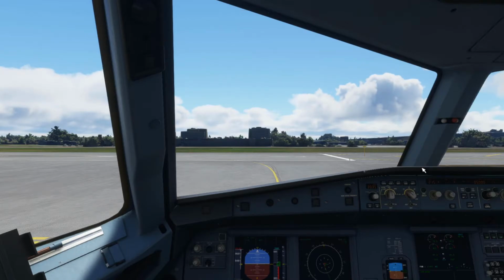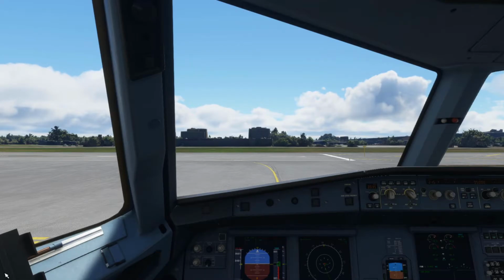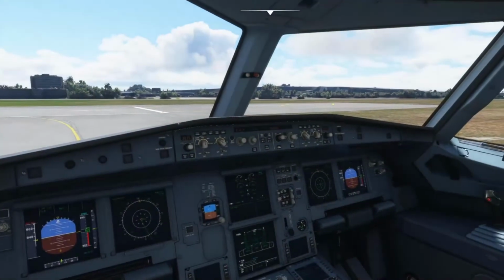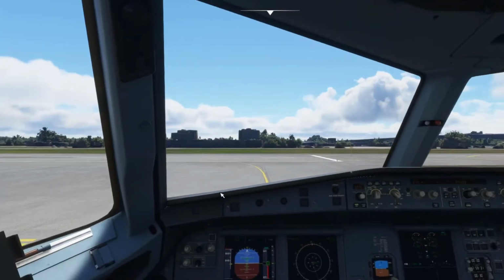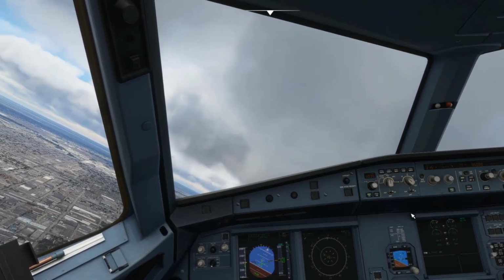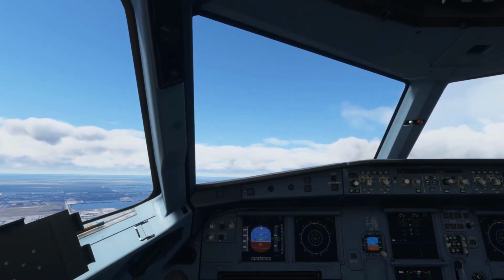MSFS2020, AH2, NEO A320, KMIA to KLEE, Oops Landing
Got MSFS2020 Update #3 today and decided to fly the NEO A320 in an AirHualer2 flight. First flight in the new update and first flight of the NEO in AirHauler2. Excellent day for flying and what could possibly go wrong. Well it is time for fun. Lets go and find out what happens.